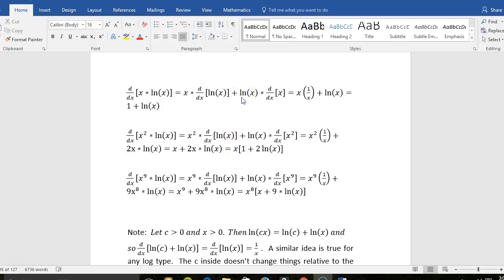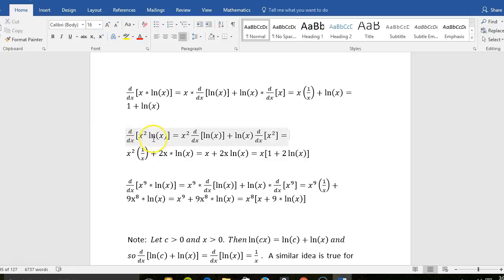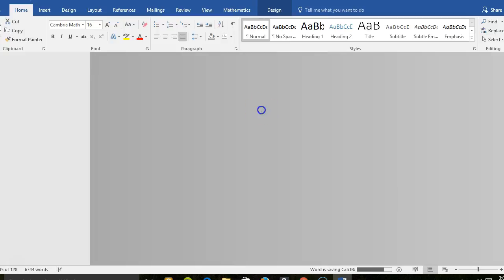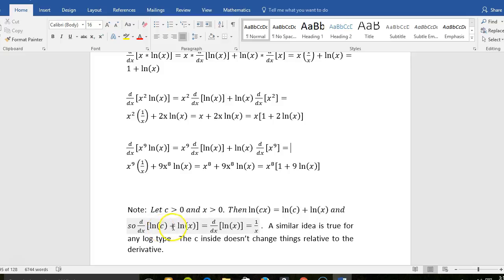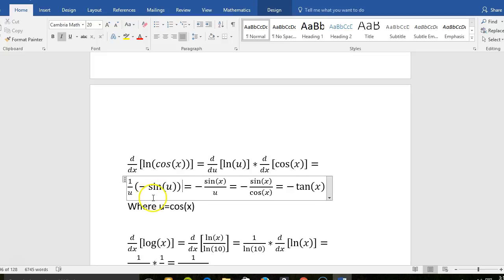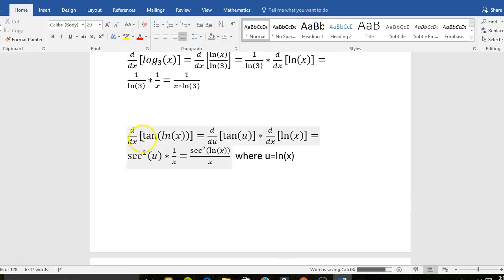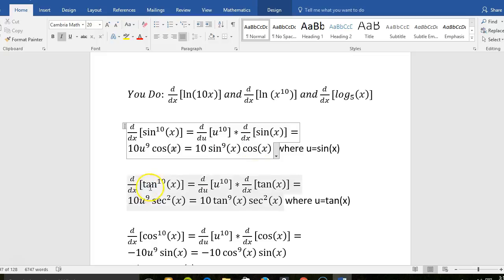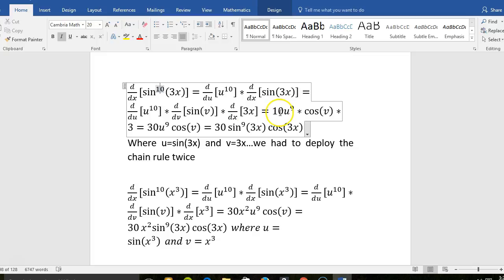52. Product and Quotient Rules Functions Involving The Natural Log